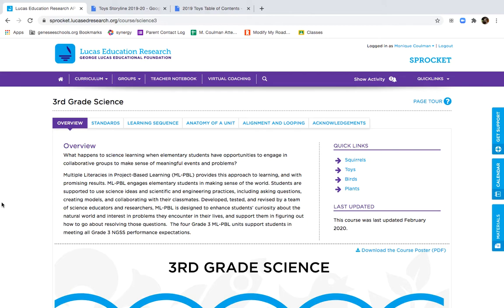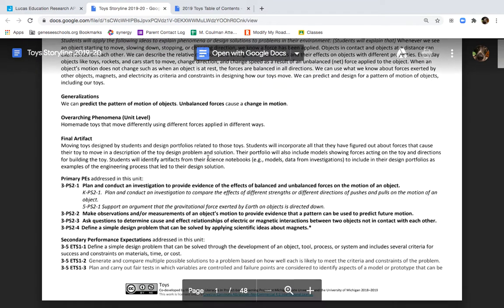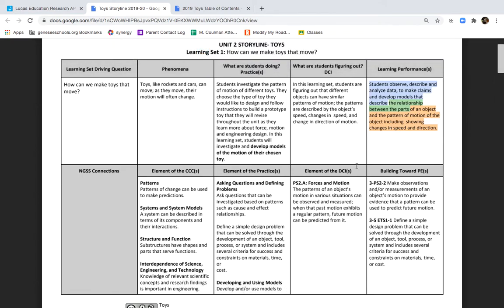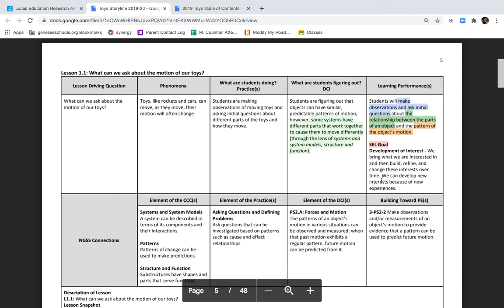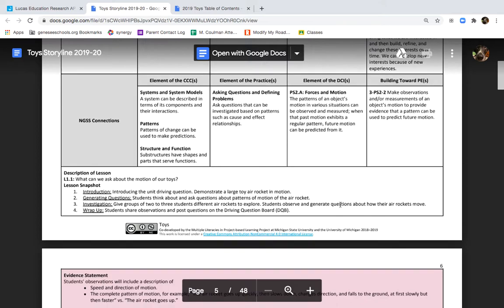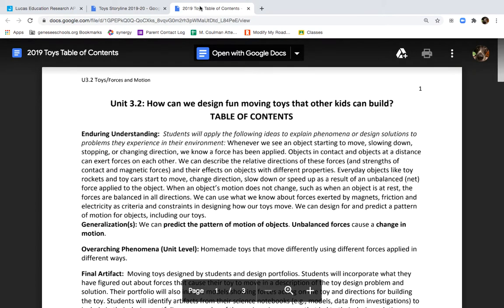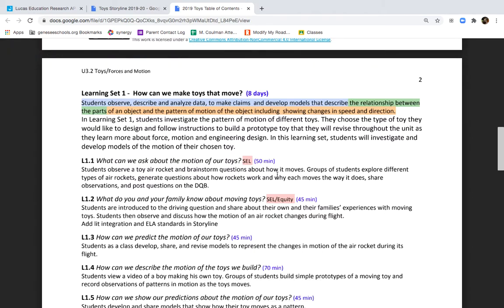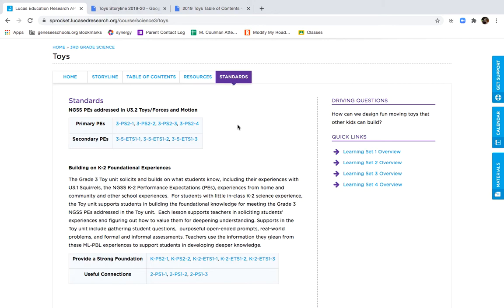Teacher Sprocket Teacher Support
This is an introduction to the teacher supports in the ML-PBL Units on Sprocket.